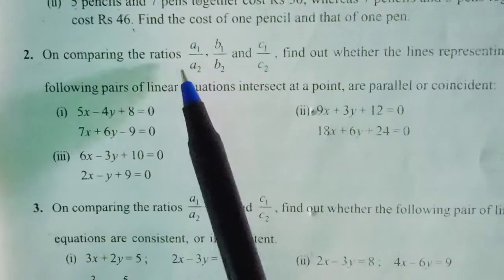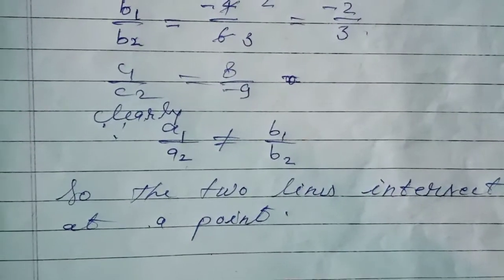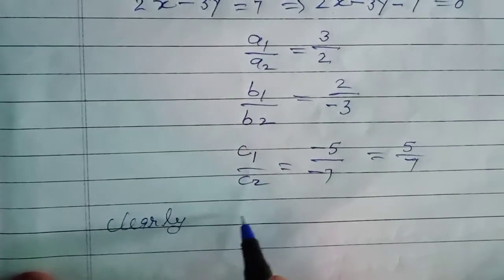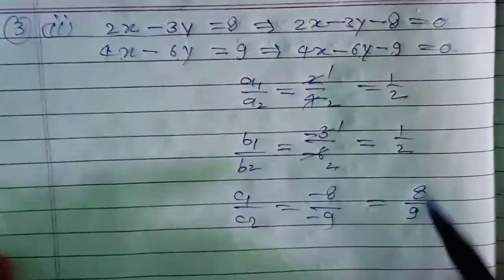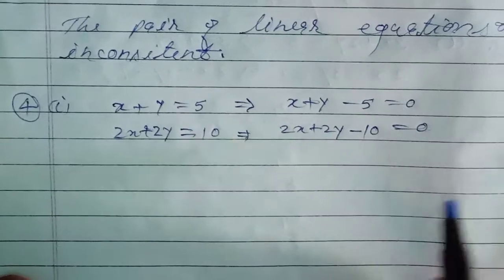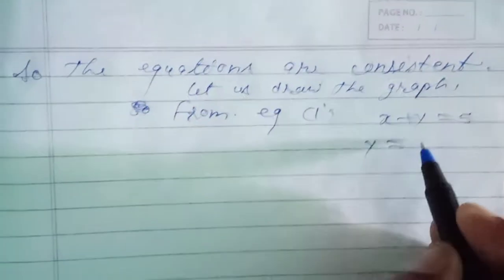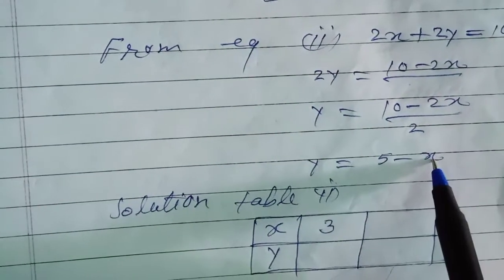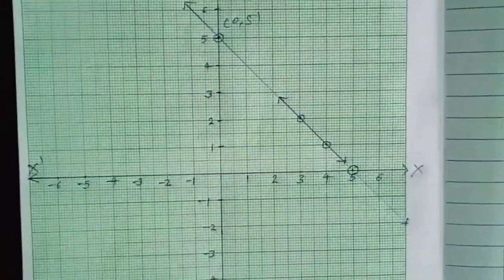Class 10 CBSE Maths exercise 3.2 Ques..2, 3,4